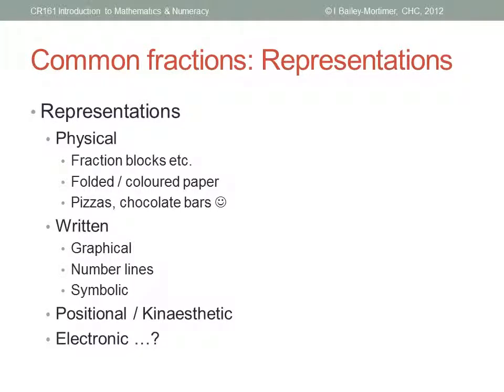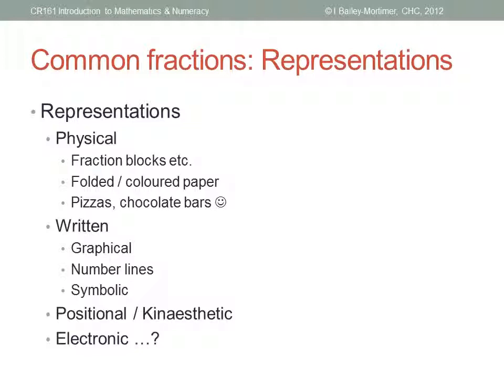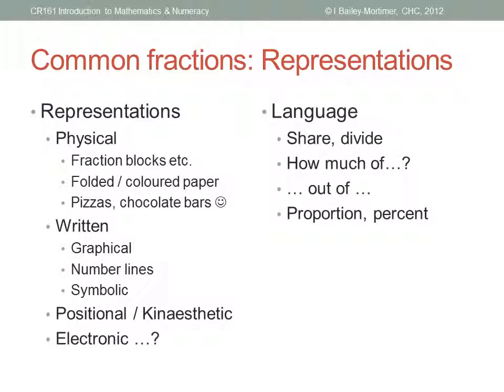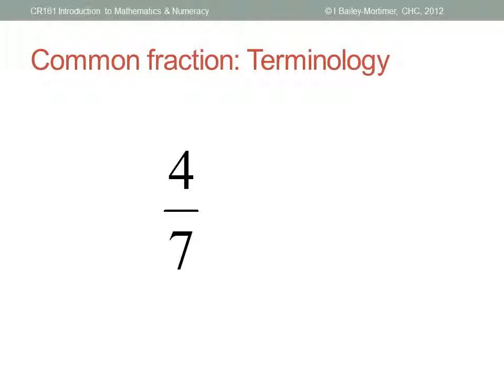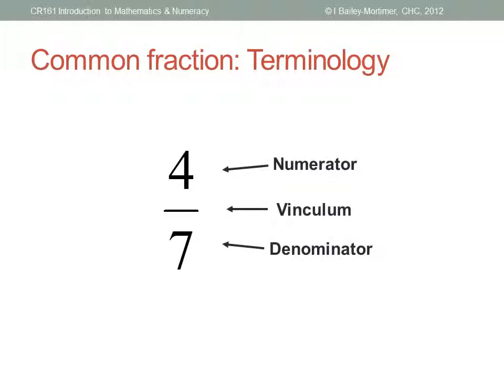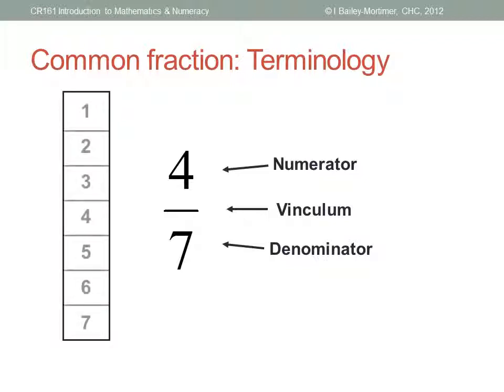Fraction concepts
Representations
Language
Notation
Terminology
This video has been produced by Ian Bailey-Mortimer for use in CR161 Introduction to Mathematics and Numeracy at Christian Heritage College